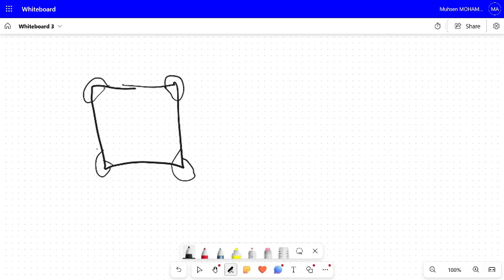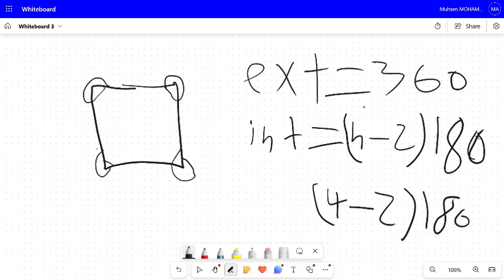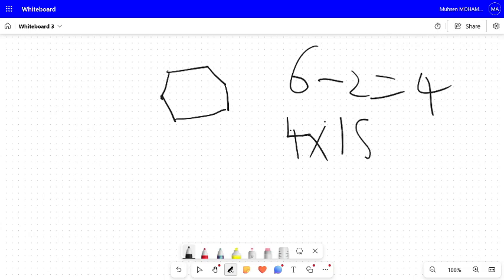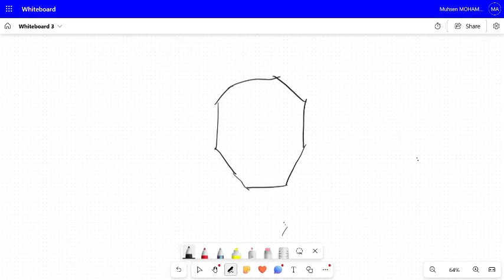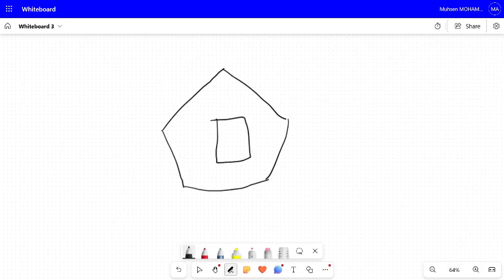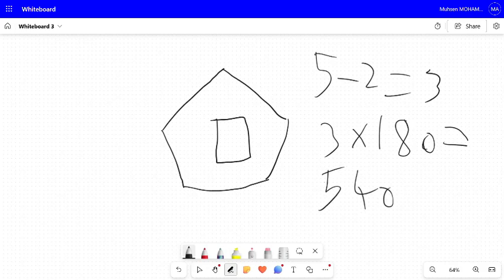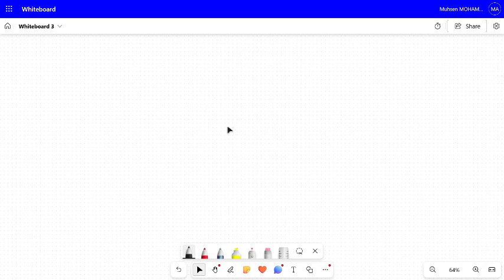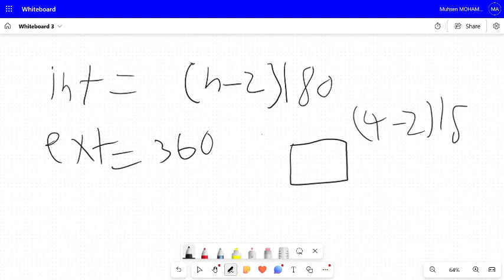angles and polygons